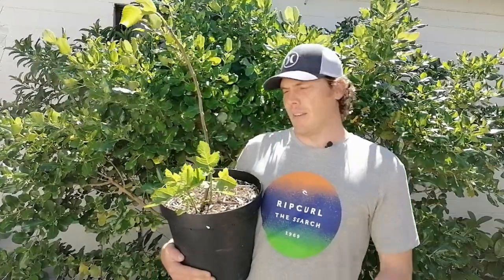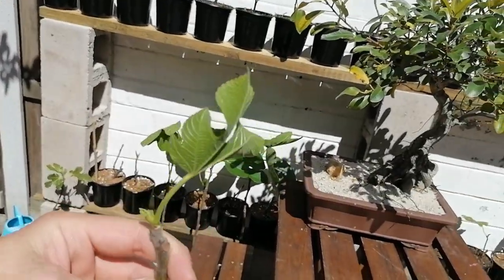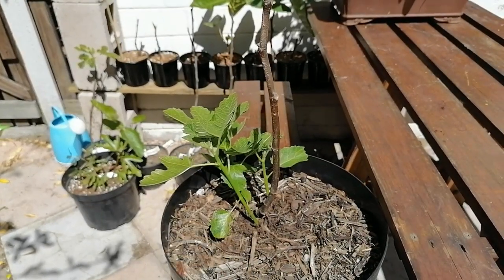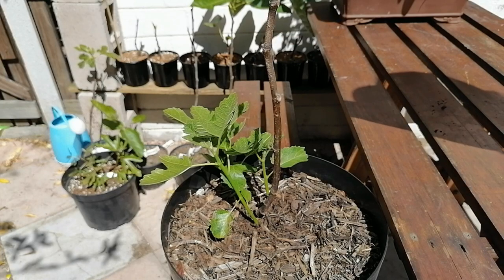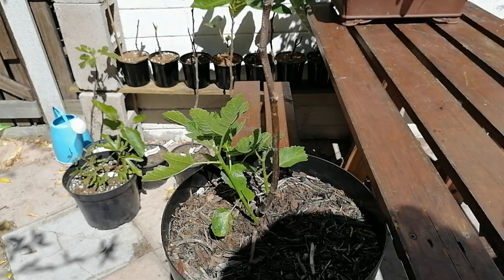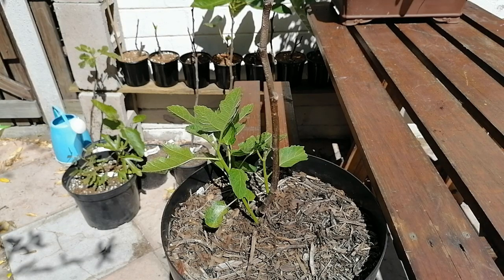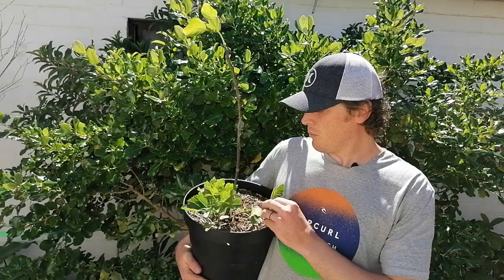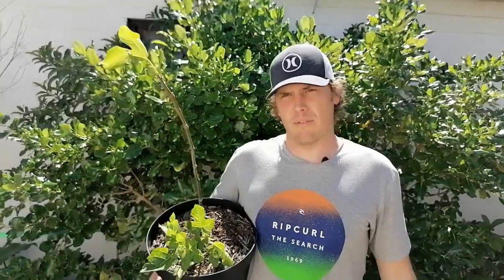Fig tree suckers - How they impact growth & what to do with them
In this short video, we talk about fig suckers! We cover how they impact fig tree growth as part of overall fig tree growth as well as what your options are when it comes to fig tree suckers.

Firstly, suckers come from the base of a fig tree and emerge as a shoot off the existing fig root base. Once it starts growing it develops its own set of roots, but it is still attached to the main plant. This results in shared water and nutrition with the parent plant often suffering the most.

Secondly, suckers can be used as part of your overall fig tree structure or need to be removed. If you want a bushy, multi-stemmed plant then you can leave your suckers and they will all develop into their own stems. Then, as the plant continues to grow you can prune out suckers to not have over-crowding at the base. If you want to maintain a more tree-like form then you need to remove all your suckers to maintain the single stem through which all water and nutrients flow.

Thirdly is the option of fig tree propagation from suckers. This is a great additional option to add to your bundle of propagation techniques. All you have to do is dig slightly into the soil to see if your suckers have roots. If they do, cut the sucker out and re-plant it. If not, you can cut the sucker and put it into clean, fresh water and wait for it to root out. You can also place it into slightly moist Coco Peat and wait for the cuttings to root.

These are great tips for gardening in South Africa as well as providing local insights into growing fig trees in South Africa

Video timeline:

00:26 - close up of fig sucker growth
00:37 - the impact fig suckers have on over fig tree growth
01:25 - show of other figs growth without suckers
01:49 - structural options with suckers
03:37 - fig tree propagation from suckers
04:12 - what we will be doing with our fig suckers
04:33 - closing

Complimentary videos:

- The basics of pruning a fig tree More often than not, when pruning your fig tree you will get suckers. Watch this video to find out how to implement the basics of good pruning for fig trees.

- Visiting some trunk chopped fig trees When you trunk chop your fig tree you will get suckers. Watch this video to find out how figs fare after aggressive pruning.